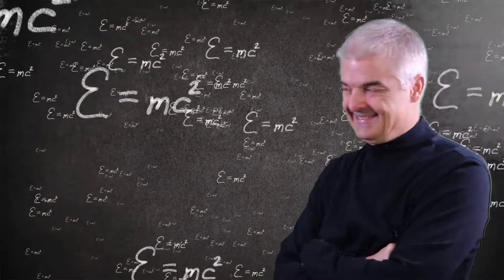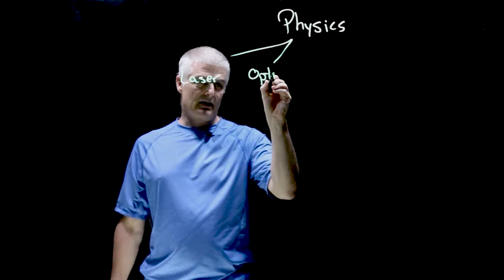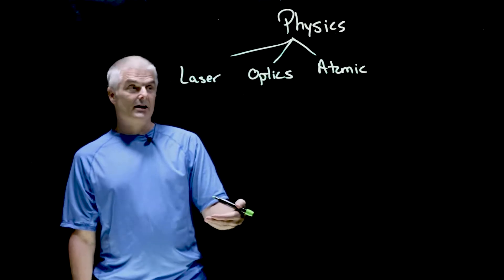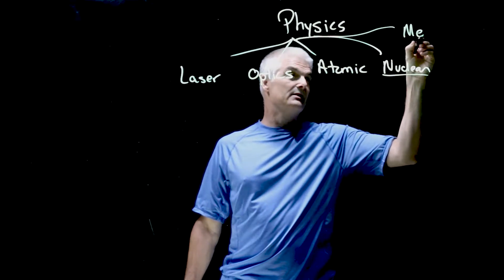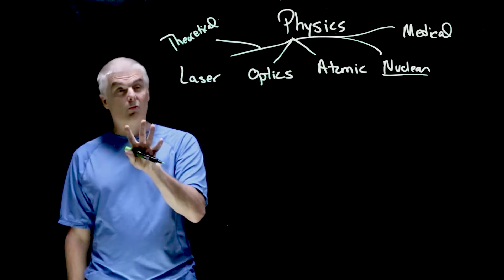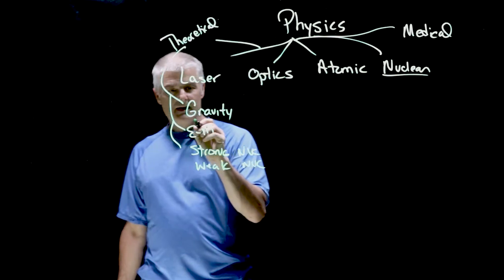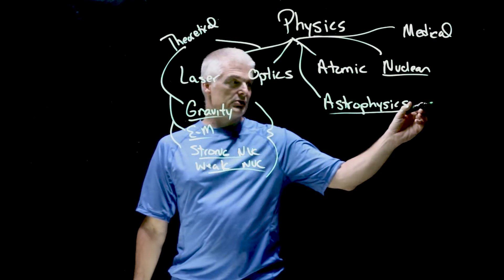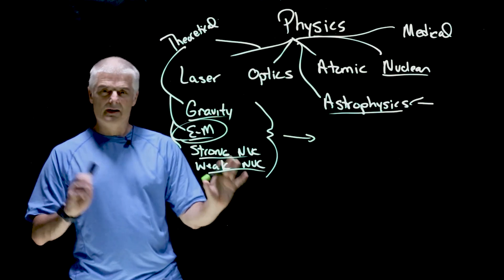The Importance of Physics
Why does physics matter? What impact does it have on our society? Learn how physics impacts so much of our daily life.

Join award-winning teacher Jon Bergmann as he introduces physics to his students.  This is video 1 in a series of 5 videos where Jon introduces physics to his students.